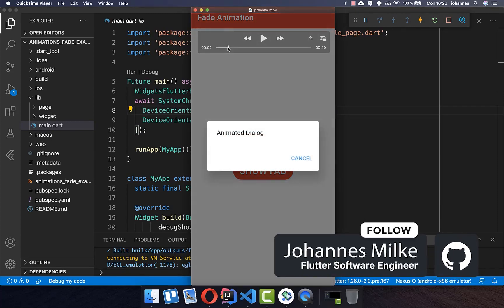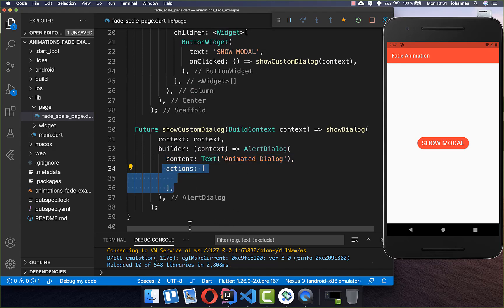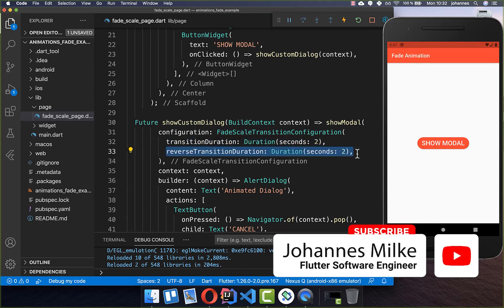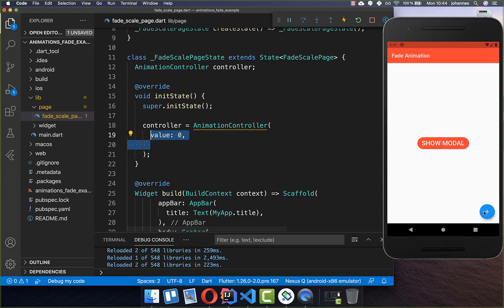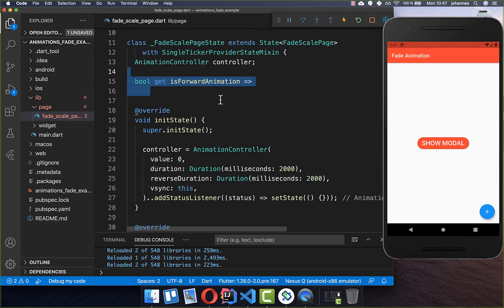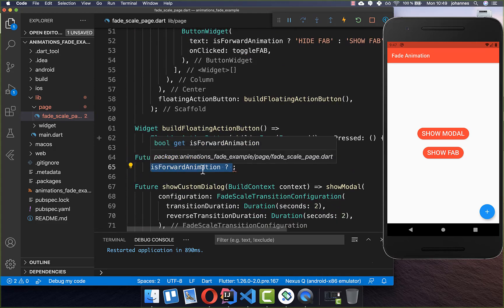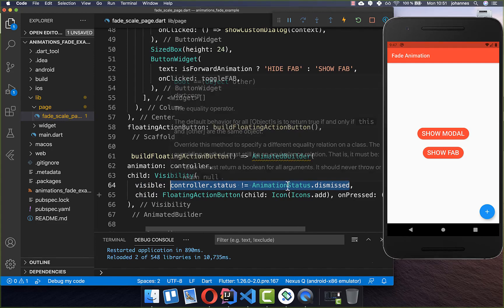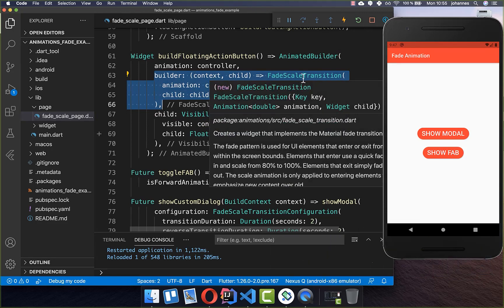Flutter Tutorial - Fade In & Fade Out Widgets - Fade Animation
Let's fade in and fade out widgets such as dialogs, buttons, or also other widgets you like to animate in Flutter.

TIMELINE
0:00 Introduction Fade In & Fade Out
0:22 Build Dialog
1:13 Dialog Fade In & Out
2:05 Widget Fade In & Out
4:57 AnimatedBuilder Widget